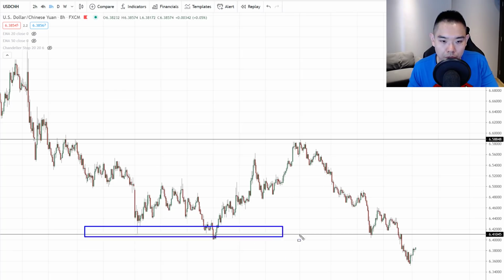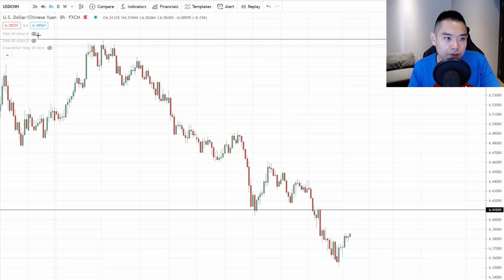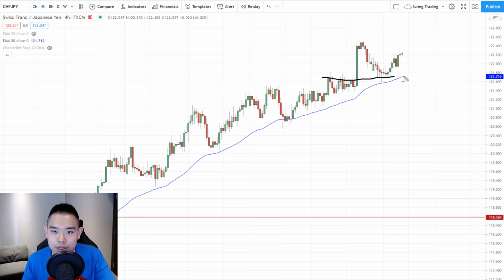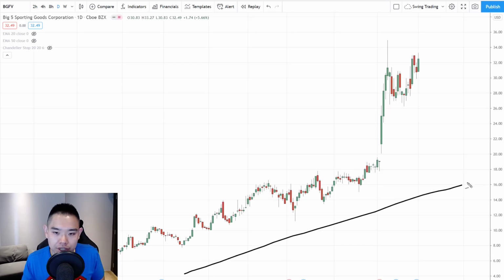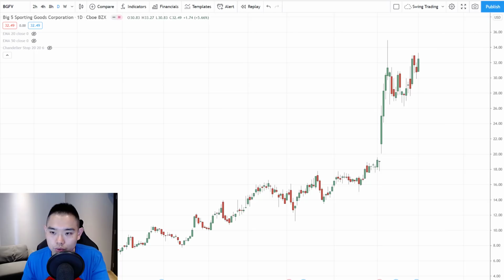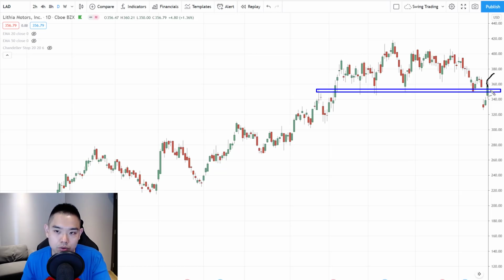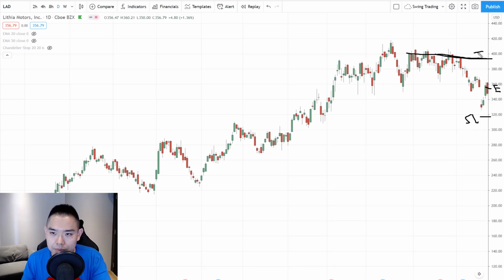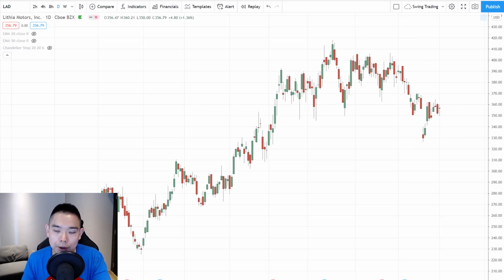Price Action Trading Analysis (June 2021)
** PREMIUM TRAINING **